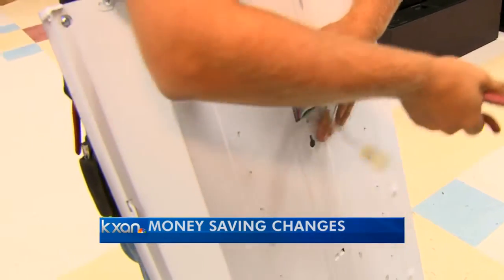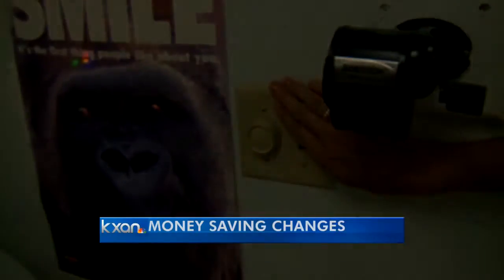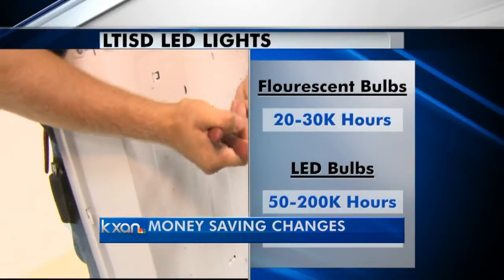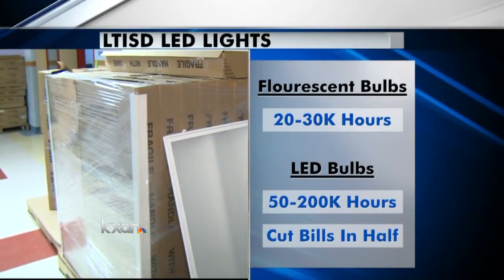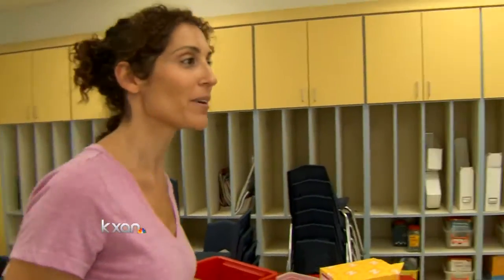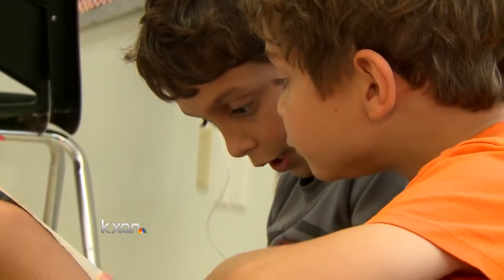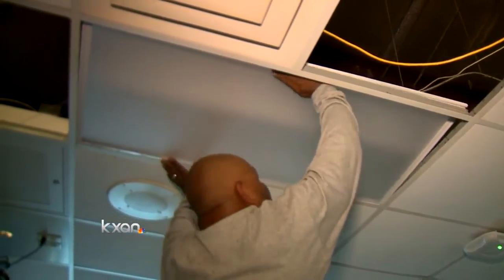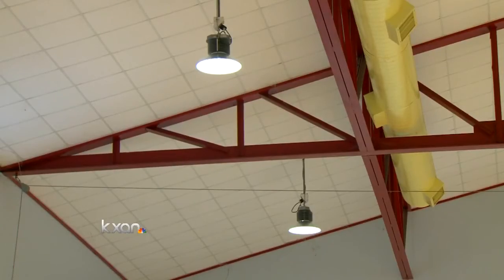Bee Cave Elementary seeing everything in a new light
New light bulb technology might impact students' learning